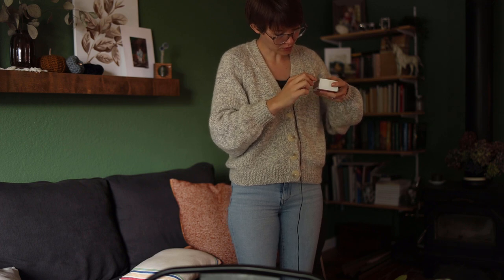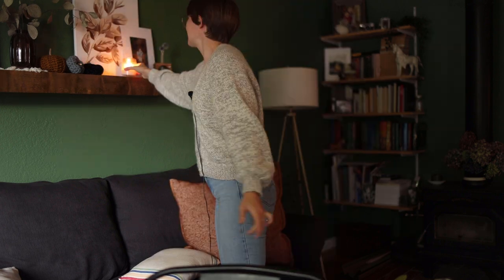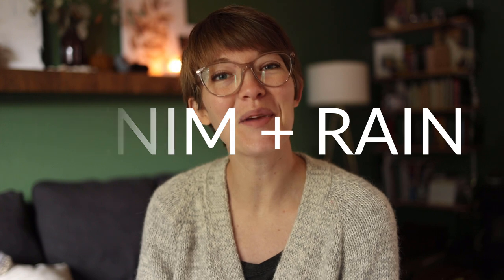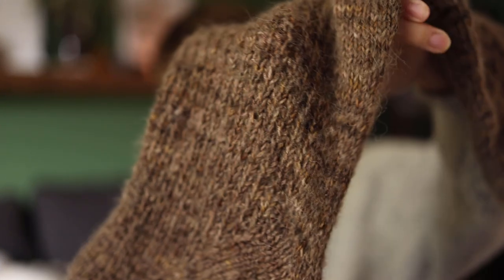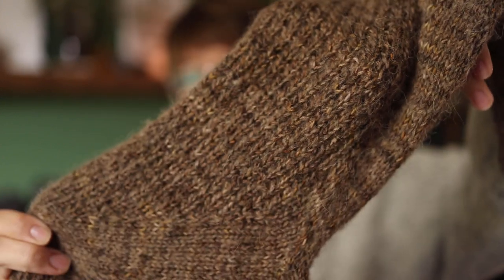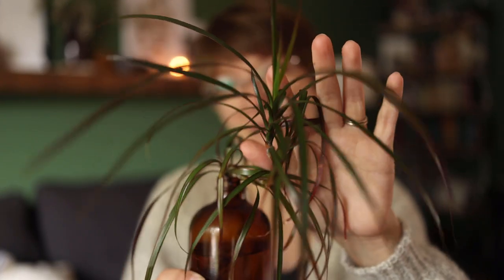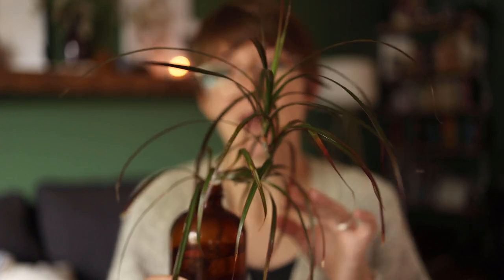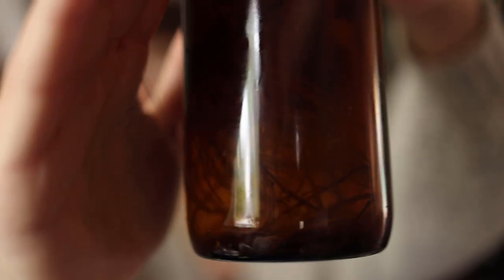Denim + Rain | Knitting Projects | I knit socks, a dishcloth, a hat, and more | Knitting Podcast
I didn't have much time to make this past week, but oddly I got some things finished.

I'm Wearing
      Pattern: Champagne Cardigan by Petite Knits
      Yarn: Alpaca I got from the thrift store

Socks for Dad
      Pattern: Hawkins Sock (in the writing process)
      Yarn: Lion Brand Wool Ease in Fisherman, Umber, and Hunter

Baby Hat
      Pattern: None
      Yarn: Caron Simply soft

Dishcloths
      Pattern: Grandmother's Favorite Dishcloth
      Yarn: Random cotton yarn from my stash

Claire's Sweater
         Pattern: Modified Flax Sweater size 8-10
         Yarn: Lion Brand Wool Ease and Mandala

Mushroom Sweater
       Pattern: None
       Yarn: Coast to Coast Yarn Co. Shitake 72/25 and Hobbii Alpaca Blaze  Nougat

Crochet Blanket
       Pattern: None, just a waffle stitch rectangle
        Yarn: No idea! lol Some type of acrylic

Mushroom Progress Keepers (not shown)
         Latch and Lou

Gnome Progress Keeper and Sticker

Pumpkin Progress keeper
       Hello Gavriella

Butterfly and Logo Bags
       The Prickly Owl